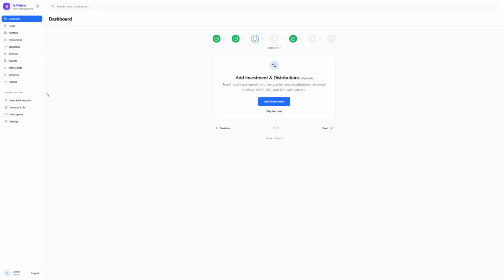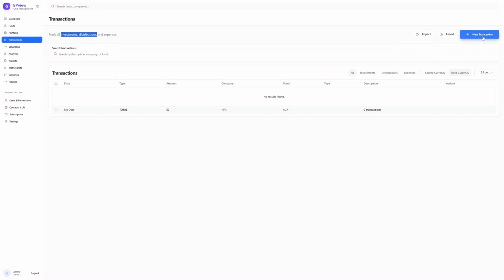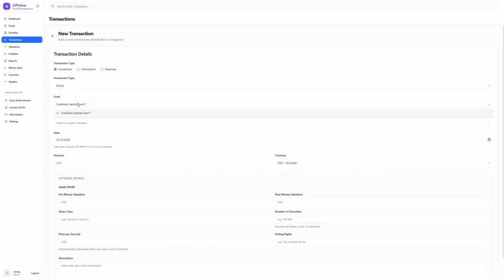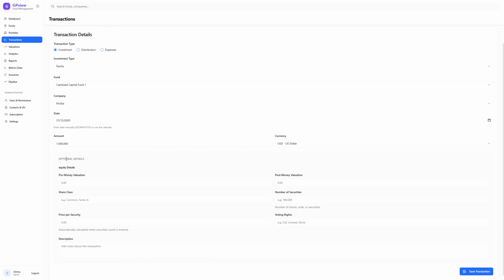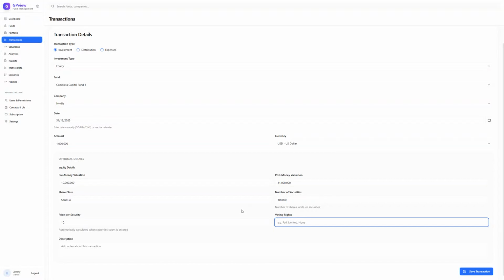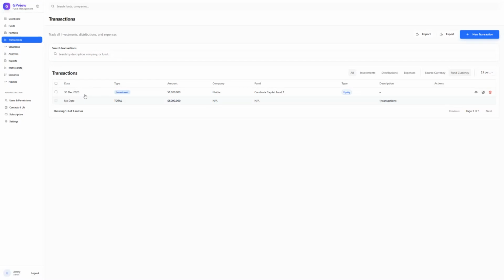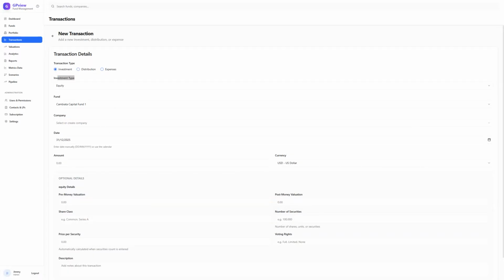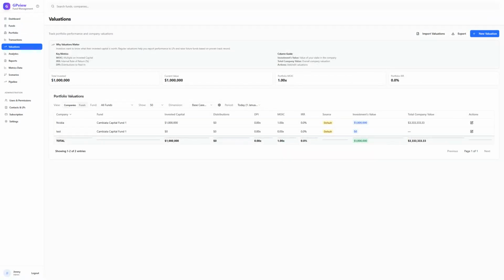3. Adding a transaction (Investment or distribution)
This video walks through how to add a transaction in gpview.app, including both investments and distributions, so capital movements are accurately reflected at the fund and portfolio level.

You will see how to:

Create a new transaction and select whether it is an investment or a distribution

Link the transaction to the correct fund and portfolio company

Enter key details such as dates, amounts, and transaction type

Recording transactions correctly ensures fund performance, ownership, and cash flow reporting remain up to date. This video is useful for ongoing fund operations and helps maintain a clear, auditable record of capital activity within gpview.app.